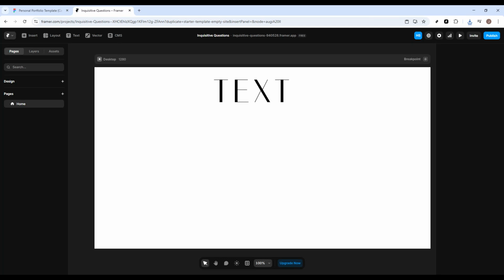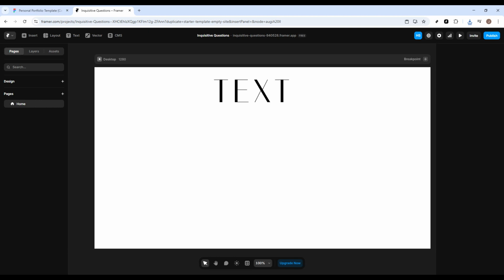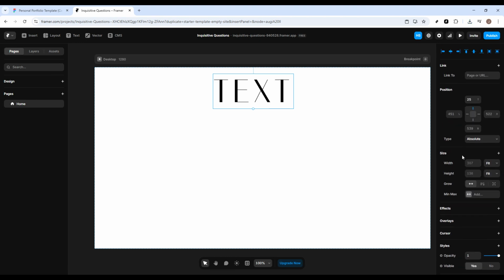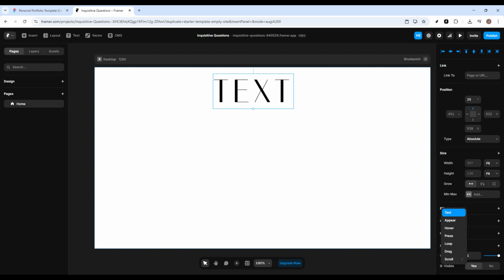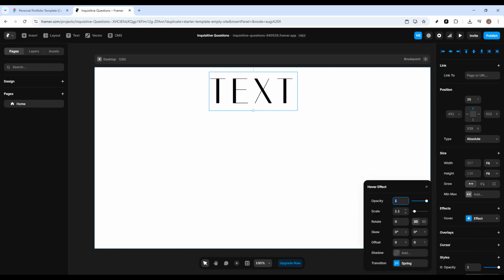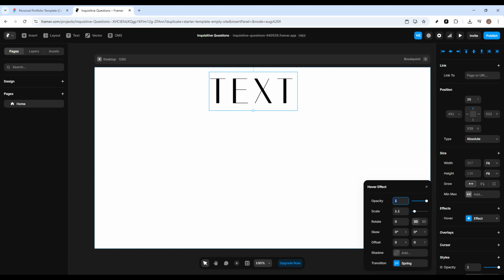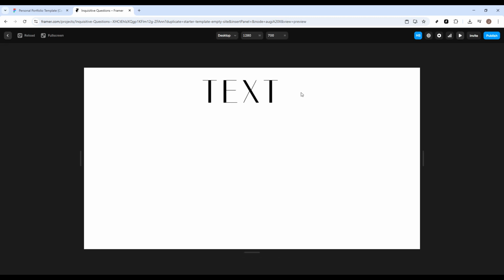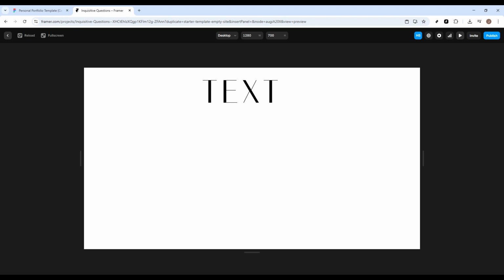How To Do Text Animation In Framer (2026 Easy Guide)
Learn how to do text animation in Framer using built-in effects like fade, slide, and scale. Adjust duration, delay, and easing to make your text feel smooth and professional.

Timestamps
0:00 Intro and what you’ll learn
0:19 Select the text element
0:36 Open the Effects panel
0:49 Add an effect and choose fade, slide, or scale
1:11 Adjust duration, delay, and easing
1:33 Preview and fine-tune the animation
1:56 Keep animations consistent across the page
2:15 Use text animation to guide attention
2:34 Quick recap and outro